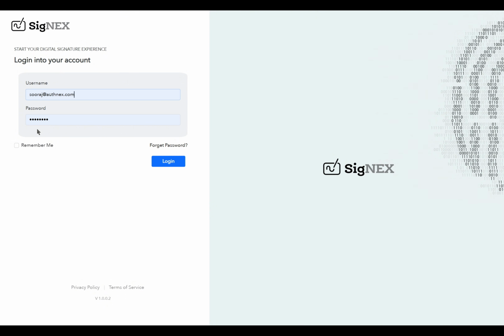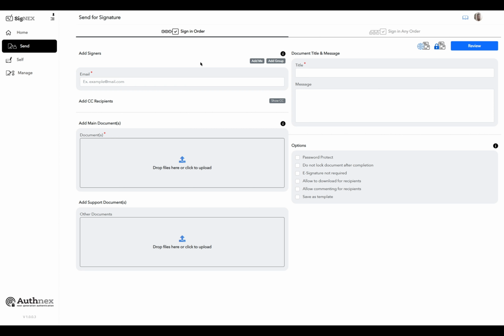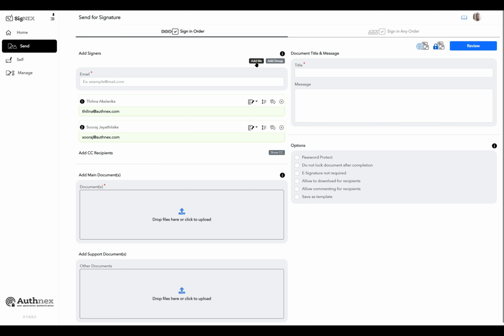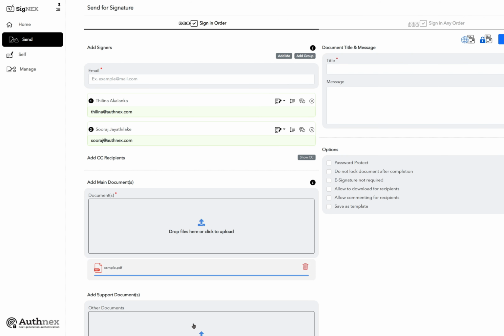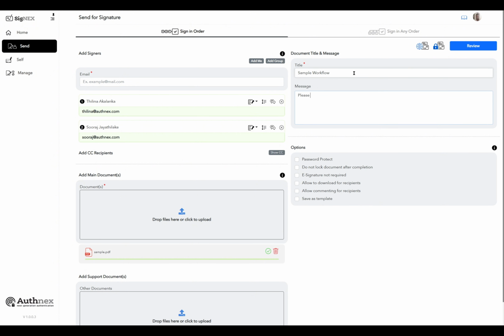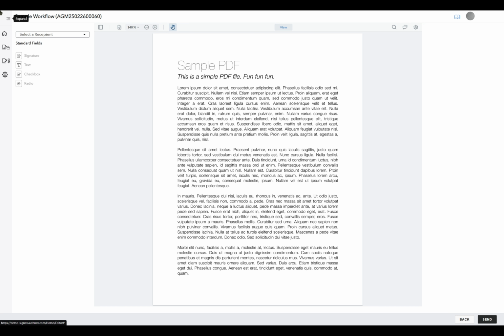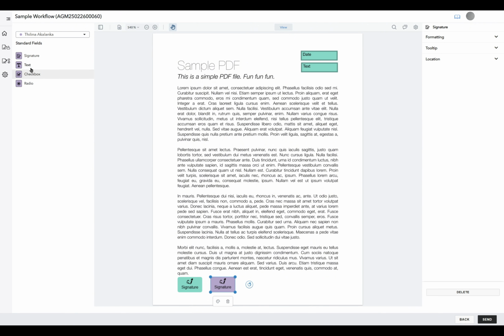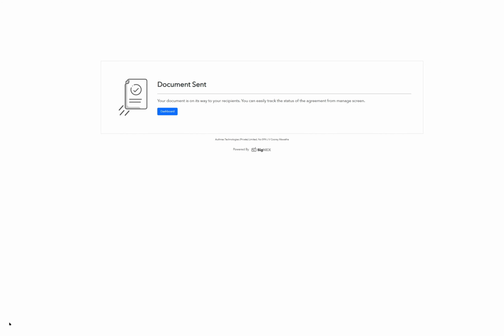SigNEX Tutorial #1 - How to initiate a signing process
Welcome to the SigNEX tutorial series, where we learn how to make the most of the SigNEX eSignature solution!